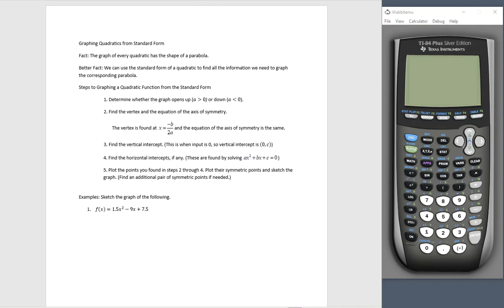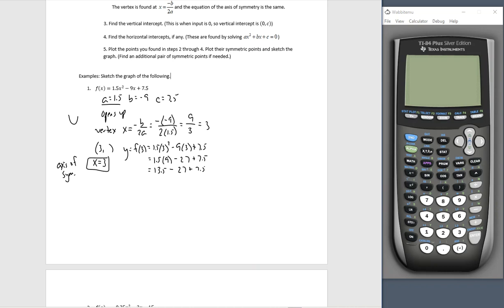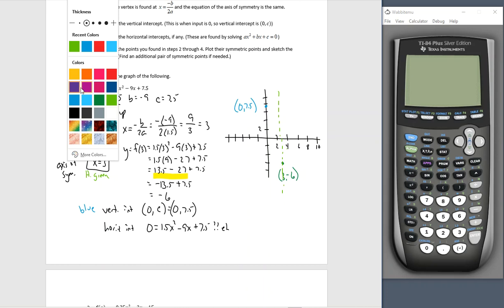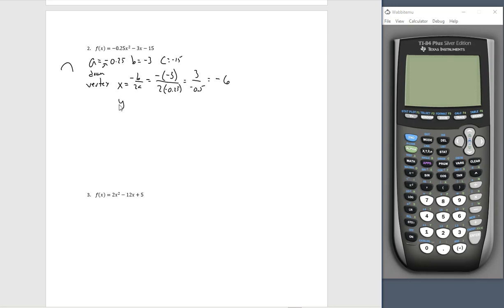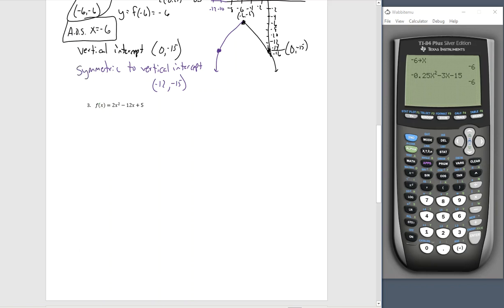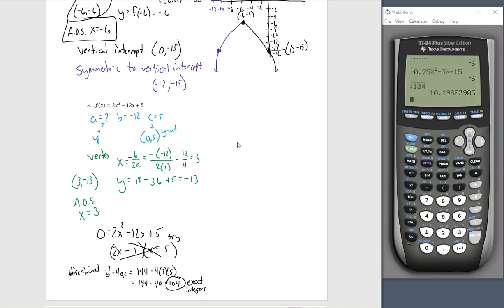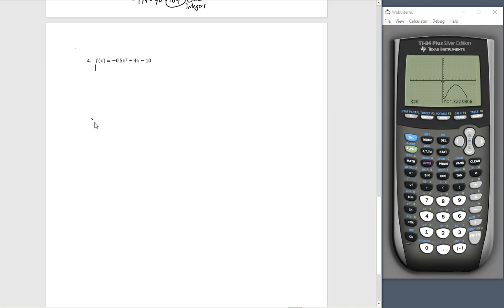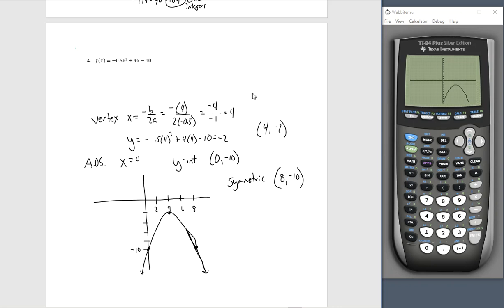Graphing Quadratics from Standard Form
Finding the vertex, y-intercept, and a symmetric point to graph a quadratic in standard form.